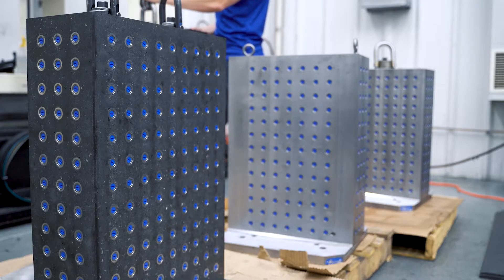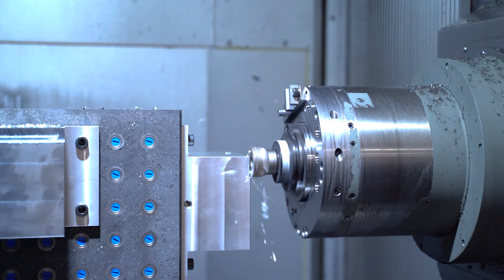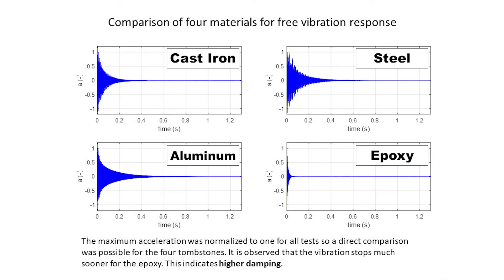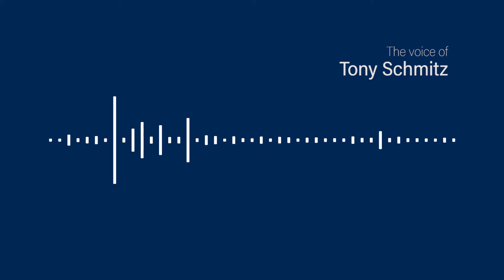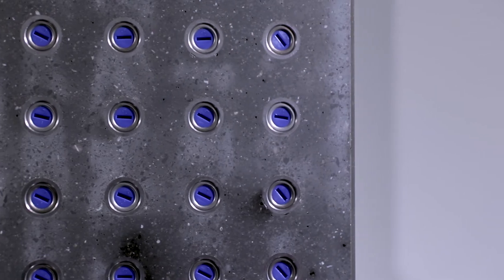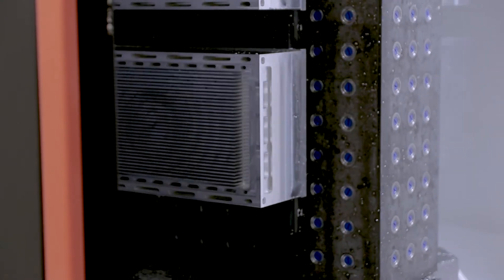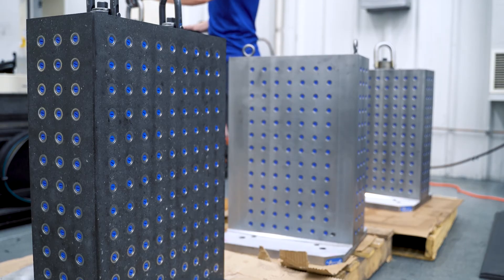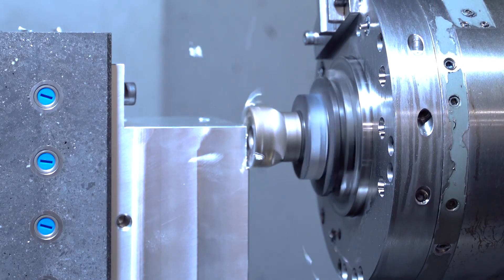Testing Tombstones - The Results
Dr. Tony Schmitz, a professor specializing in vibration analysis, came to AME to do a series of tests on the various material types of tombstones. In this video, he breaks down his findings to determine the best type of tombstone for your shop.